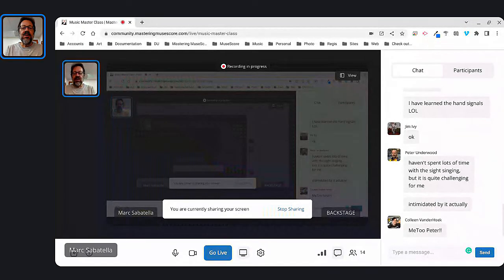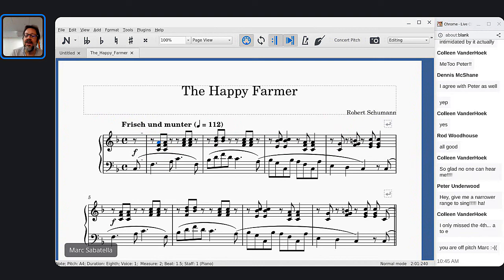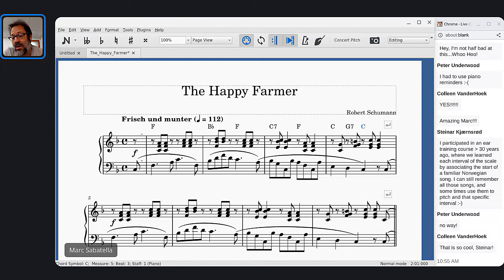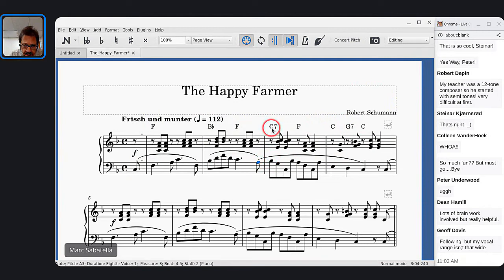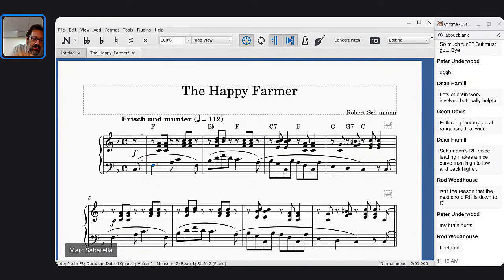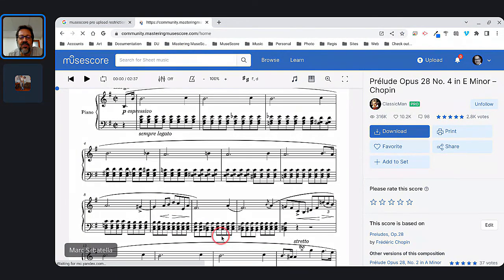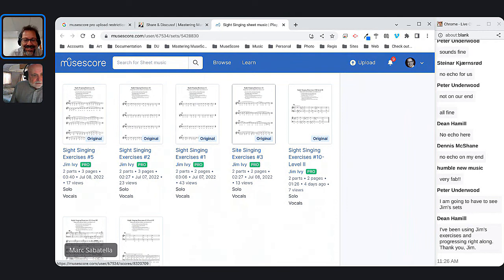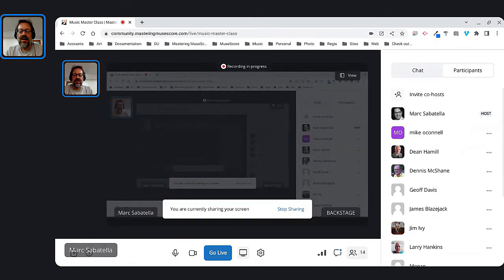Music Master Class - July 21, 2022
This week in the Music Master Class with Marc Sabatella, we will work on some sight-singing exercises and discuss your experiences with melodic dictation (transcription), based on the lessons and projects from the Musicianship Skills Workshop.

The Music Master Class is a regular series of free master classes by Marc Sabatella, creator of Mastering MuseScore. Tune in Thursdays at 12:30 PM Eastern to participate live: